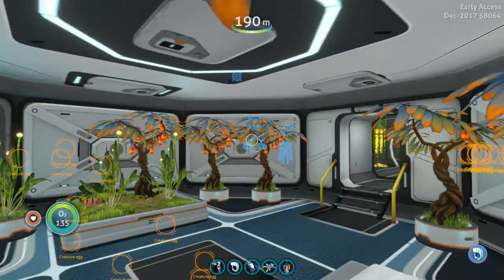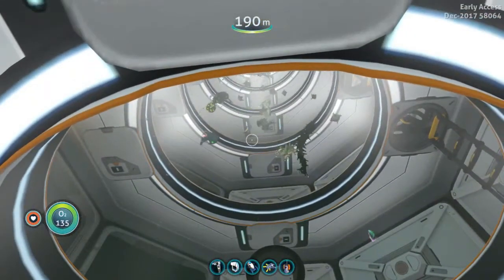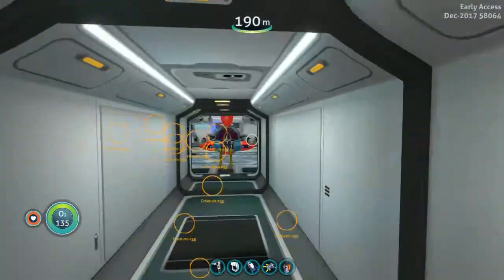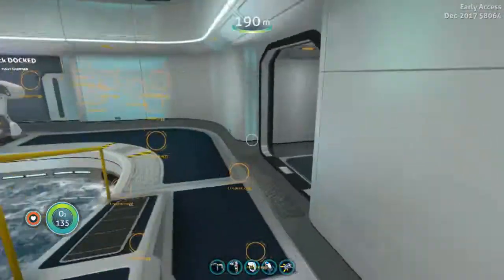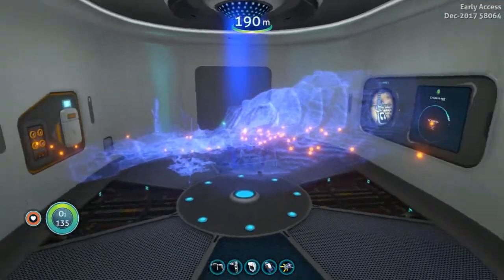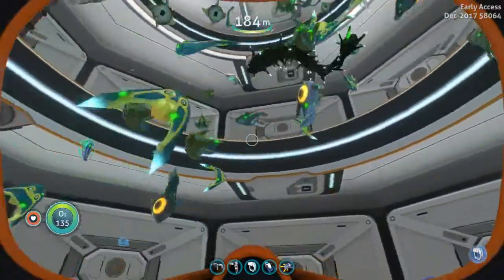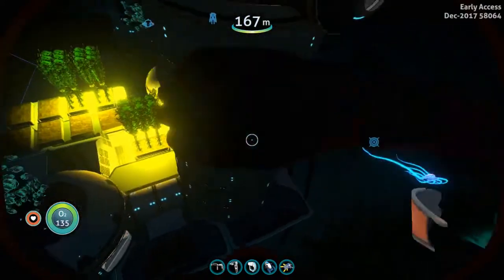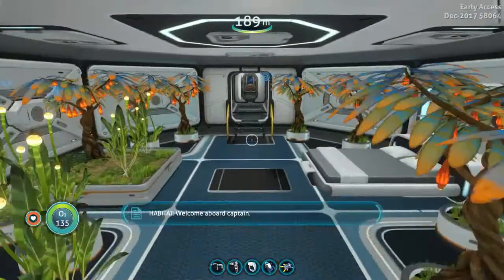Subnautica Base Tour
What an awesome game... At this time I really have no interest in building the rocket to leave. It's kind of nice to have the whole planet to myself.
I hope the final version expands the territory, flora and fauna...
Call me a collector. :)